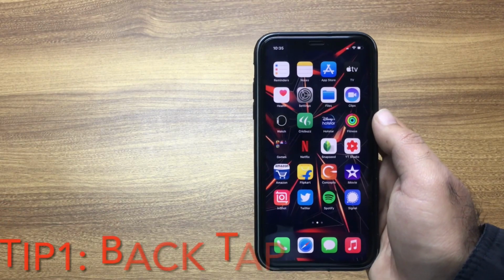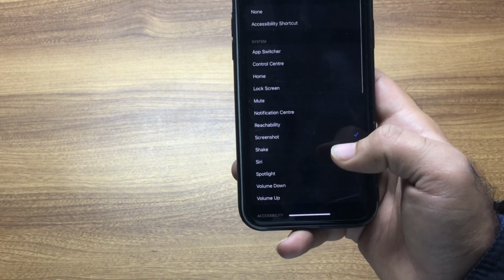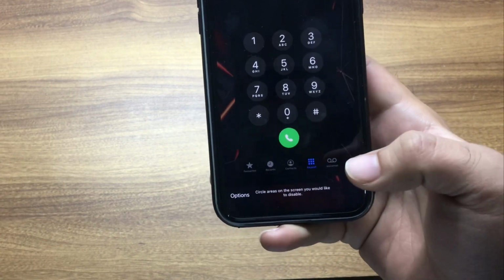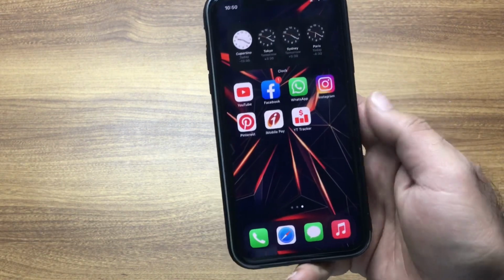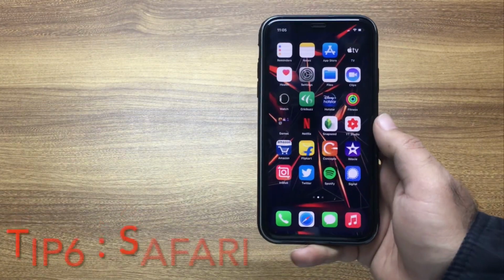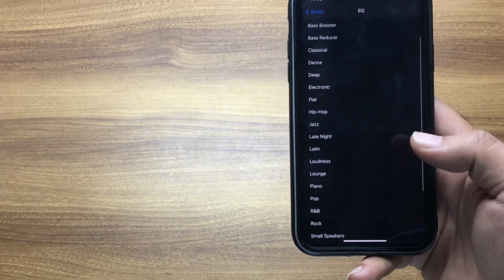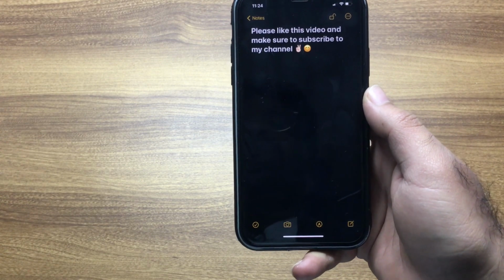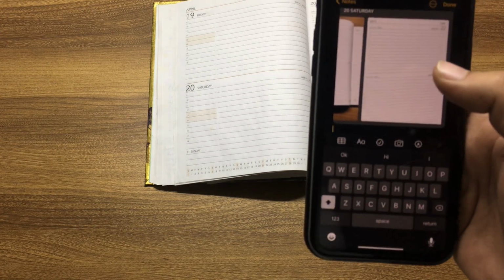IPHONE/IOS TIPS AND TRICKS | Hidden features you probably didn’t know existed.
Hi in this video we take a look at top tips and tricks about your Iphone and will also talk about some hidden features you might not know existed. I have used iphone 11 in this video which is running ios version 14.3.
These are some of many awesome ios tips and tricks which will help making ios extra helpful.

TECH GEAR I USE: